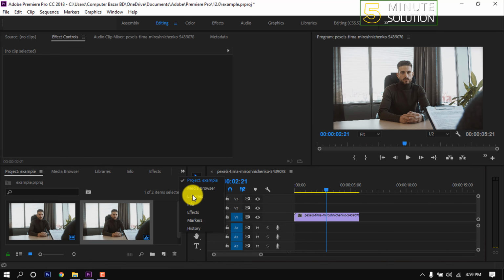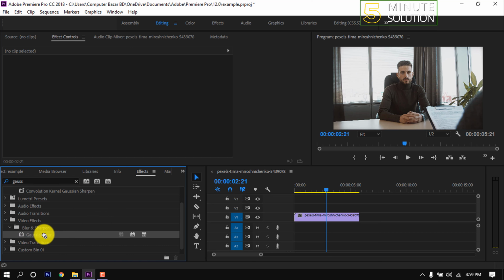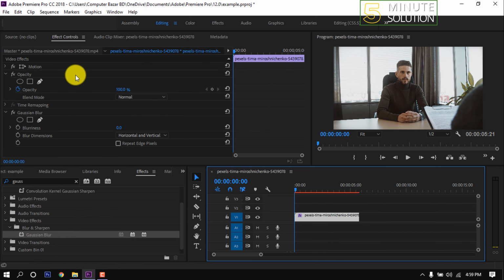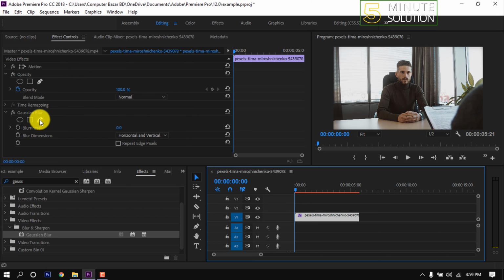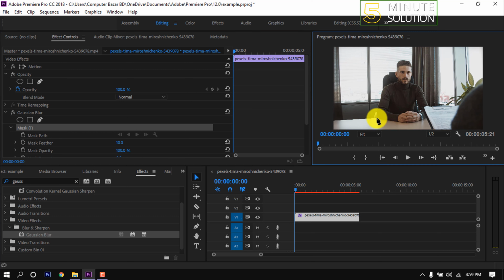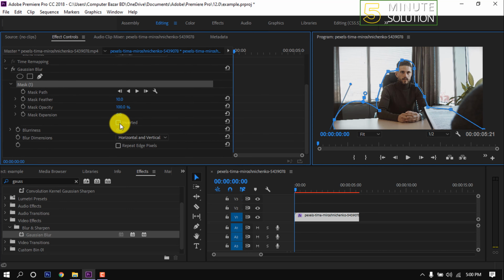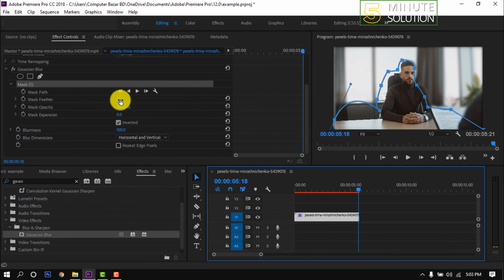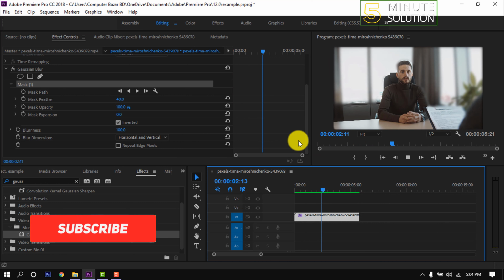How to blur video background in premiere pro 2024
Blurring your footage can be a stylistic choice, or a necessary move to get logos out of your shot. Whatever the reason you want to use this tactic, we’re looking to dive into the same concept for Adobe Premiere Pro. Let’s get started.

1. Open up Premiere Pro, go to File-Import, choose your footage, and drop it into your Timeline.

▼ Related Keywords ▼

"how to blur background in premiere pro "
"blur video background download"
"premiere rush blur background"
"adobe premiere elements blur background"
"how to blur text in premiere pro"
"gaussian blur premiere pro"